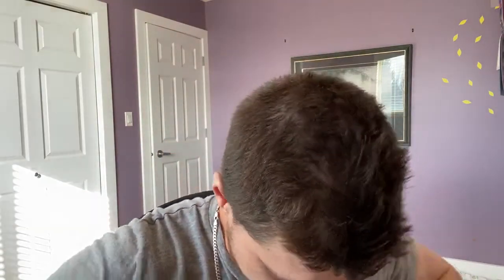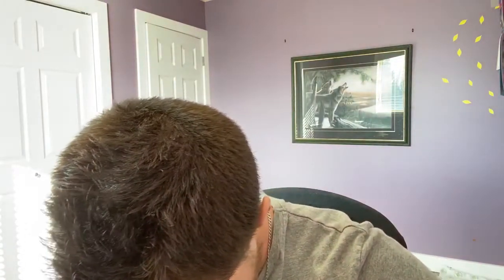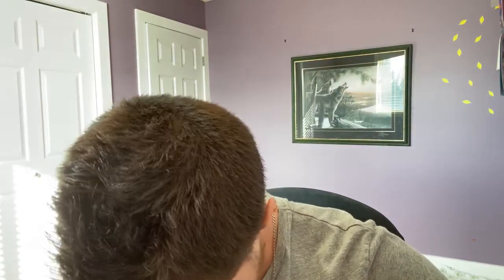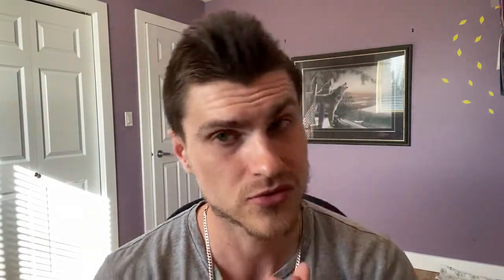how to whistle with your hands easy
how to whistle with your hands easy. Here in this video i talk about how to whistle with your hands easy.